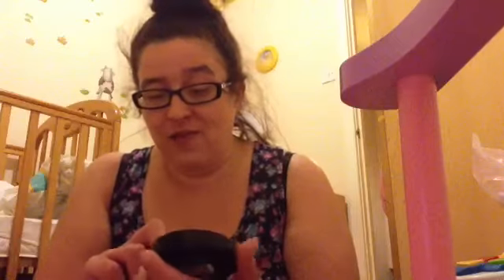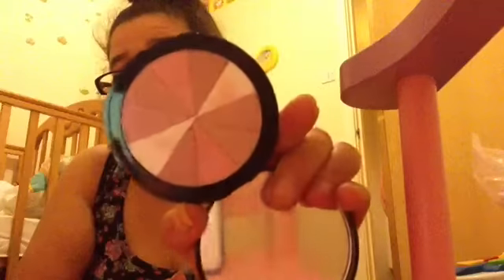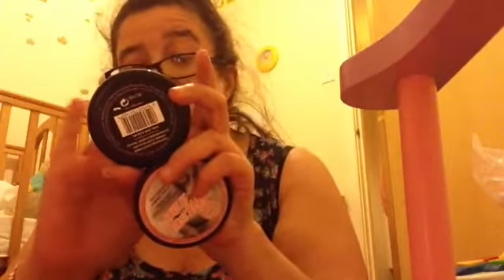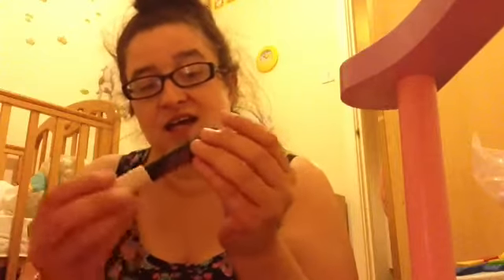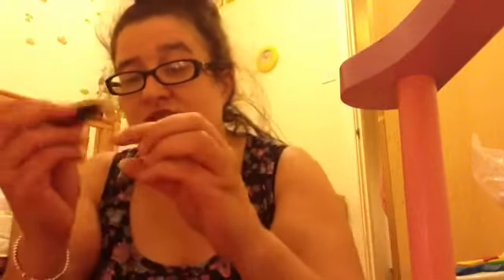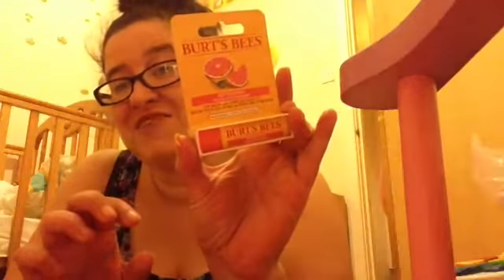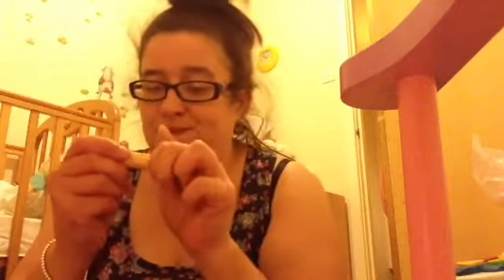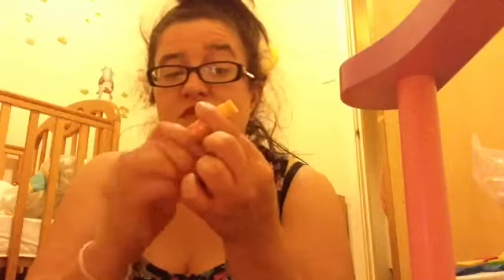Mini Boots Haul